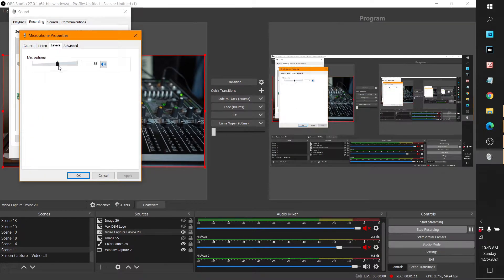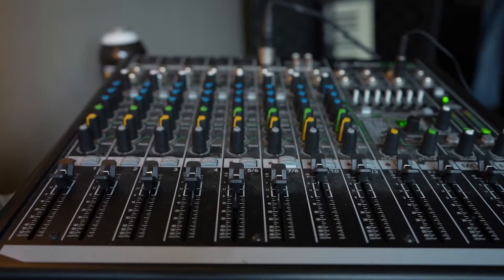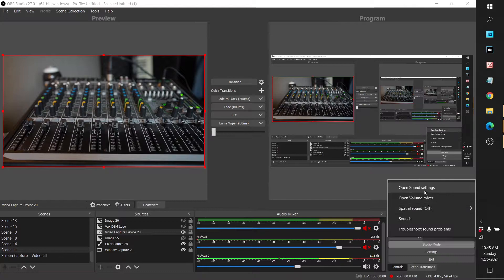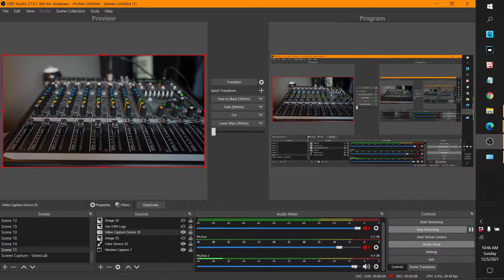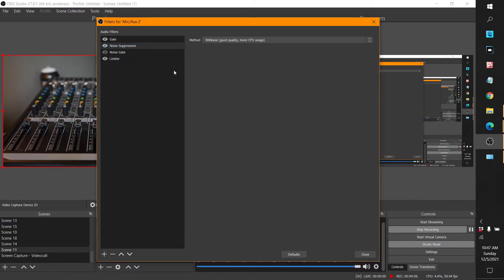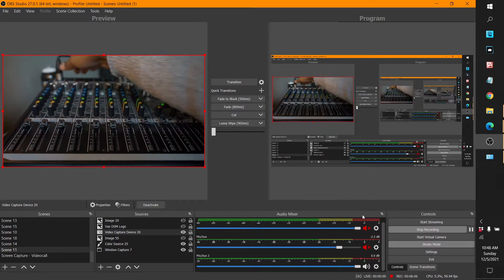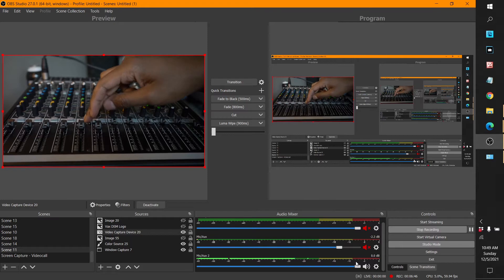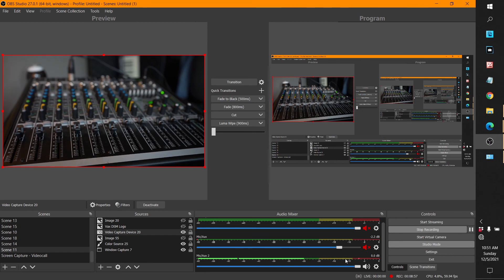How to Fix Behringer Mixer for OBS Studio, Remove Static or Buzz, and Get crispier sound in OBS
This is my 1st ever tutorial, so give me a break lol